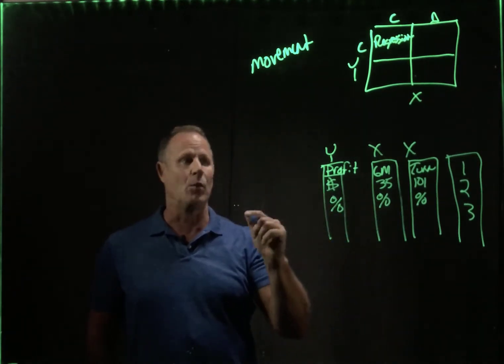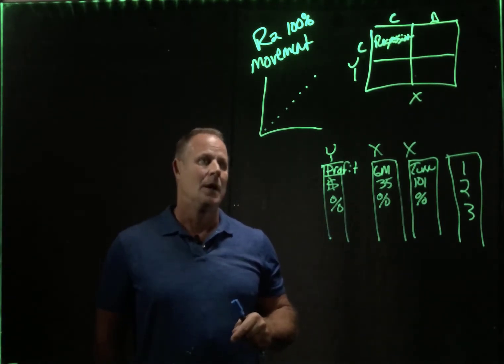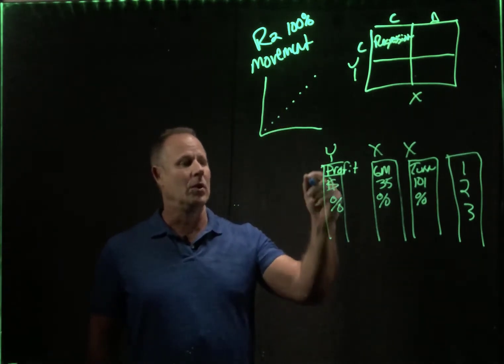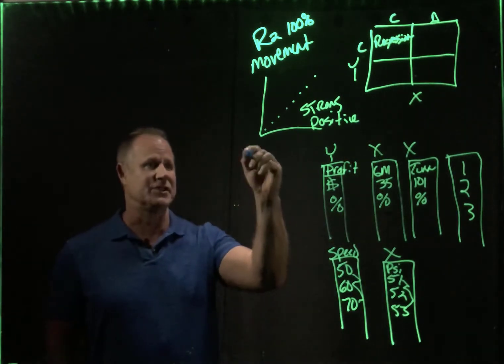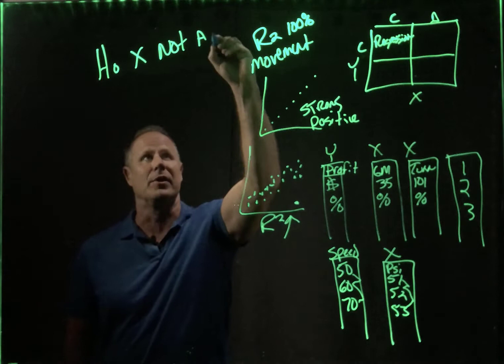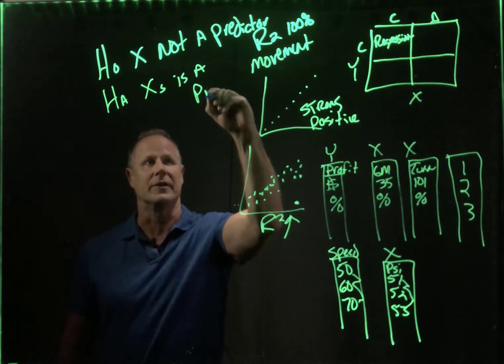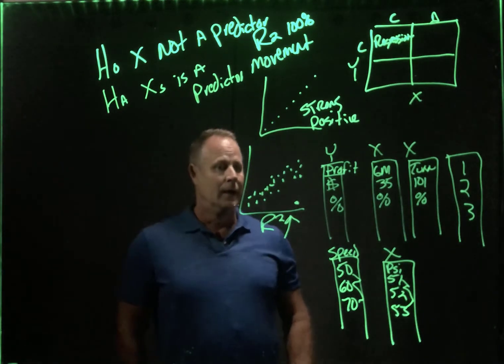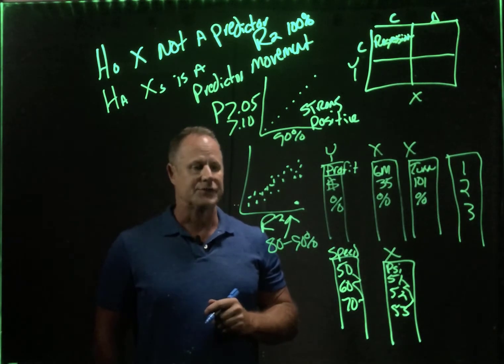Regression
what to do when you have a continuous Y and continuous X